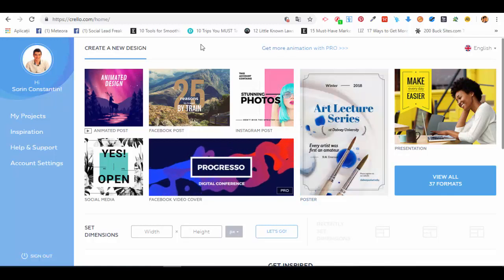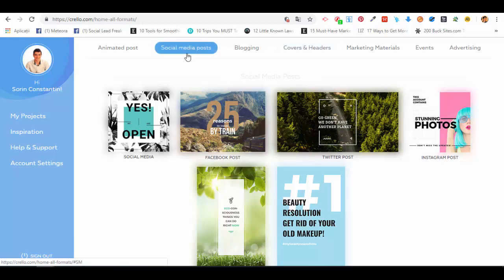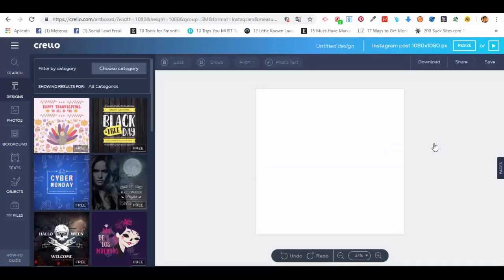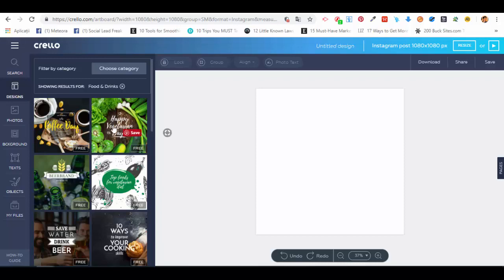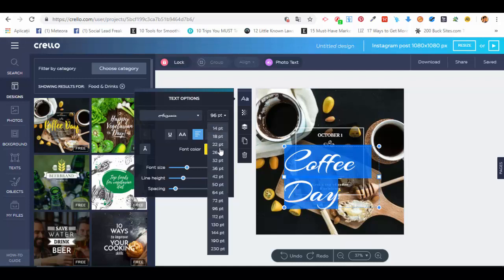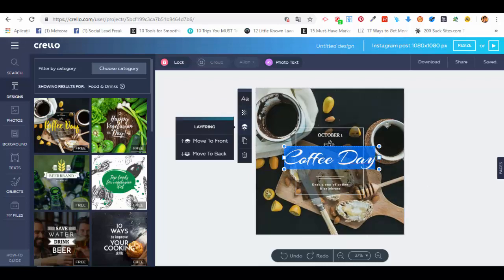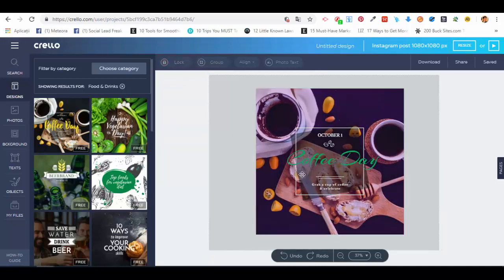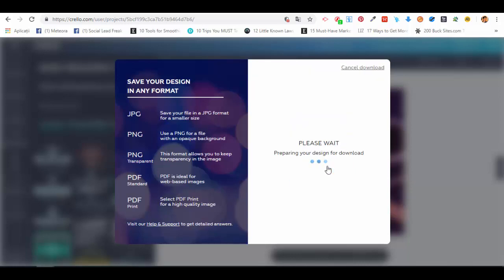part.2 how to create social media post.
“Graphic Design Academy V2” available for you with strategies to make passive money.Have you ever thought to run an online business that suits you and ended up doing your regular job? This video course will eliminate all your issues in finding the right business idea that will make you earn big passive MONEY without working hard. You will dive into the best online business and know exactly how to start & how to earn passive MONEY just in a week, through this video course. This new innovative business idea will give you the freedom to work from home and get PROFITS beyond your imagination.